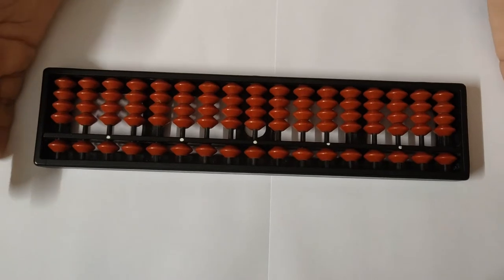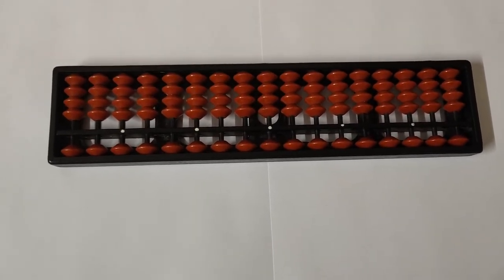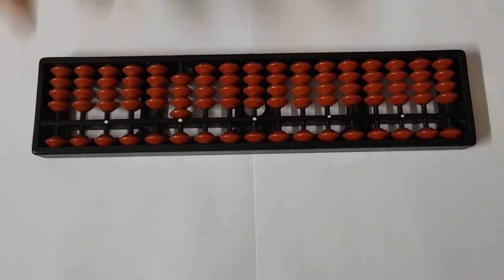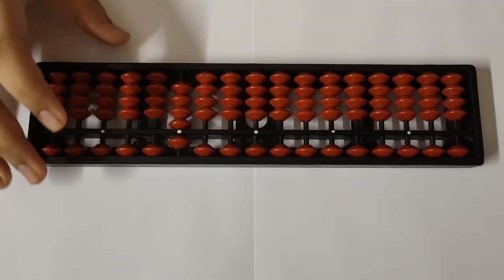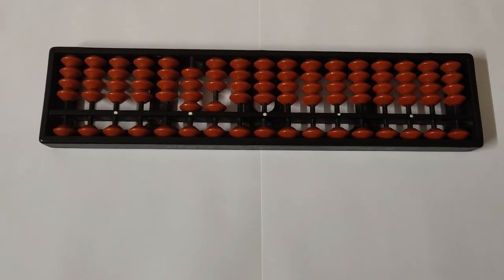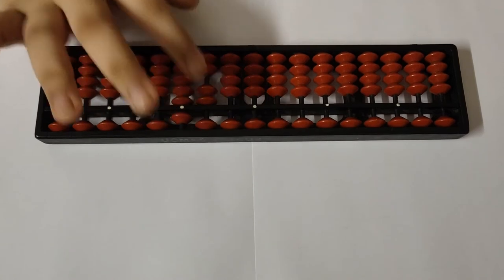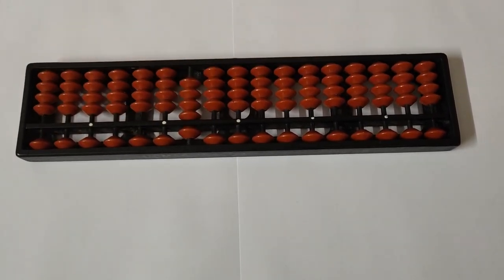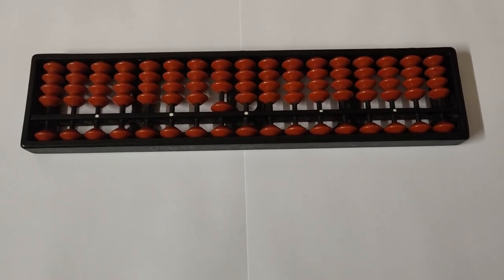Abacus Intro Part 2 HD Visualizing Numbers from 1 to 100 on Abacus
Abacus on fingertips
Visualizing numbers from 1-100 on Abacus